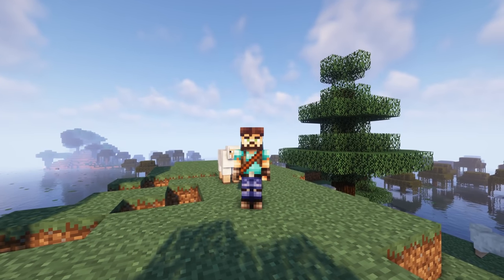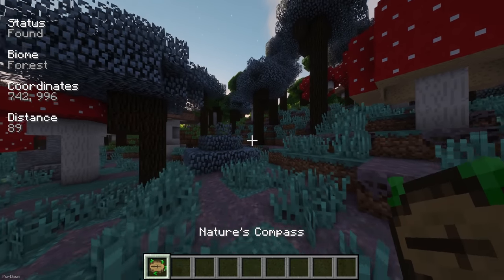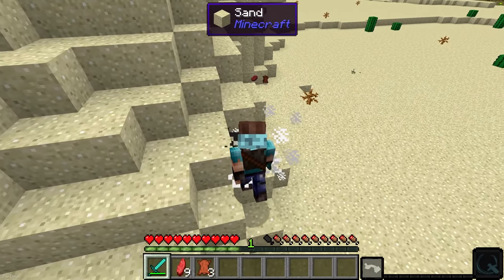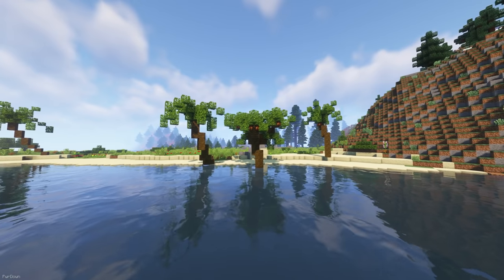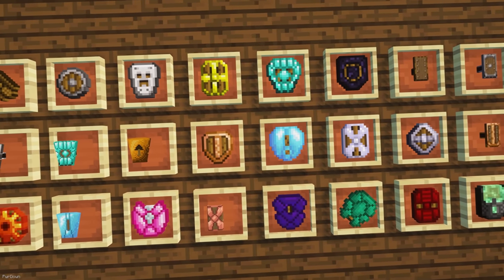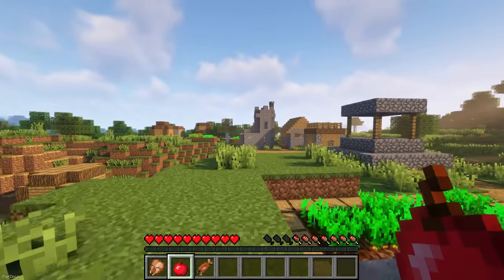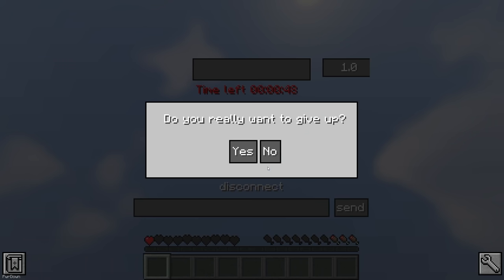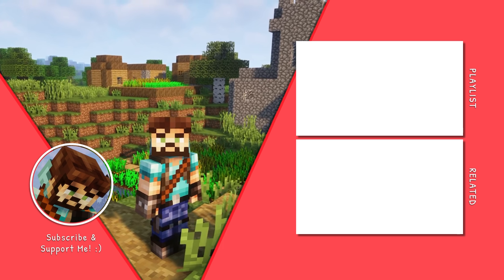Top 200 Best Mods for Minecraft 1.12.2 [EPISODE 5][Performance, Revive, Furniture]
Hey guys! I’m finally back with an addition to my series where we look at 200 awesome mods for Minecraft 1.12.2. The list still has a long way to go, so make sure to leave any recommendations below! All these mods do work for Minecraft 1.12.2, but note that if it’s also available for a newer version, you might not find it on the mods homepage. On the CurseForge page, you’ll need to click ‘Files’ at the top of the page, then scroll down, click the ‘View All’ button and there’s a dropdown which says ‘All Versions’, in there you can select 1.12.2 to get the right files. 1.16.5 videos will resume on Thursday!

Songs: [Stay Dazed – Baron Grand][Blue Dot – Hosini & Jones]

Timestamps
0:00 – Intro
0:13 – Chisel & Bits
0:39 – Clumps
0:54 – Natures Compass
1:12 – Cosmetic Armor Reworked
1:29 – To the Bat Poles
1:45 – Realistic Item Drops
2:10 – Epic Fight Mod
2:36 – Biome Bundle
3:04 – Streams
3:20 – Optifine
3:40 – Torch Master
4:10 – Tool Belt
4:38 – Spartan Shields
5:09 – MrCrayfish’s Furniture Mod
5:40 – Spice of Life
6:02 – Waddles
6:15 – Potion Core
6:46 – Player Revive
7:12 – Weeping Angels
7:42 – Chunk Animator
8:03 – Outro